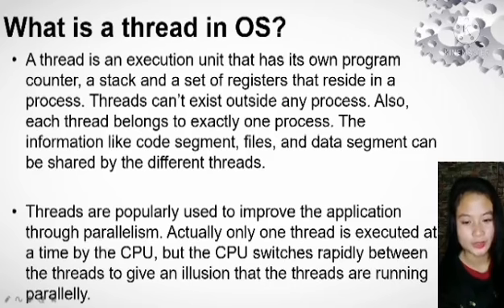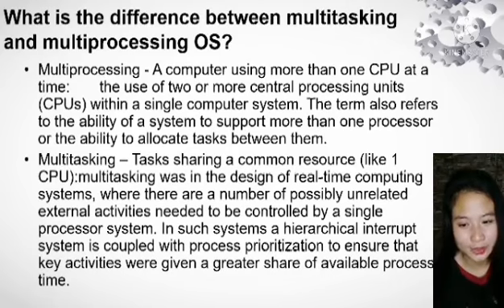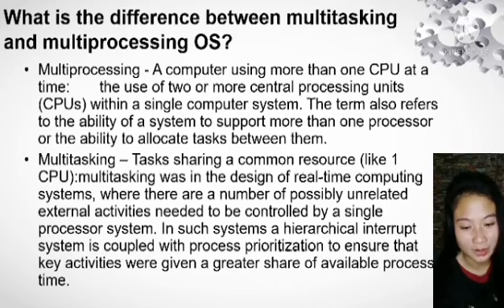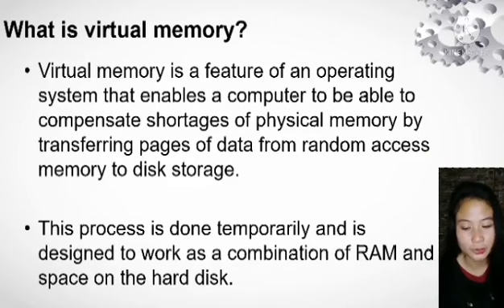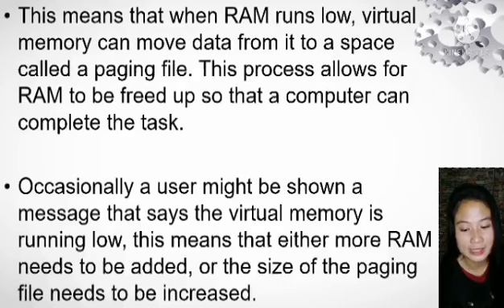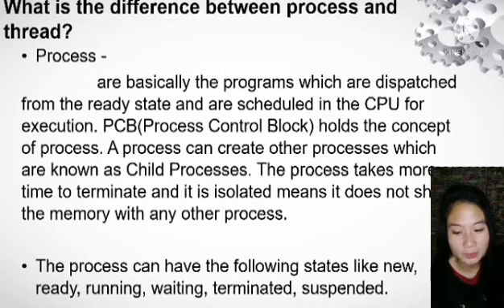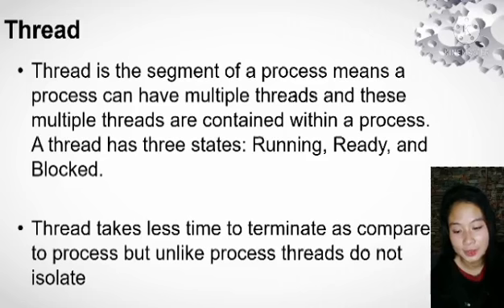29 January 2022